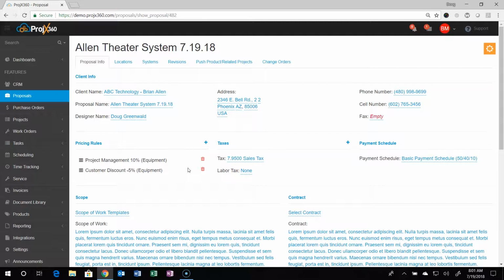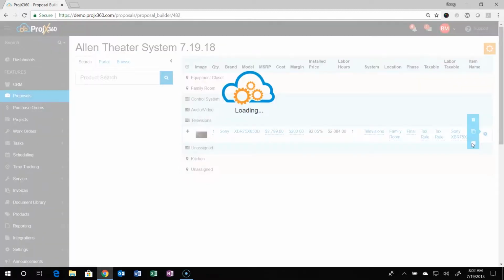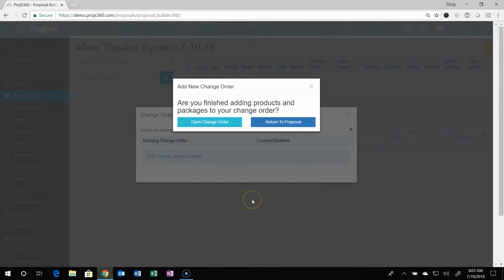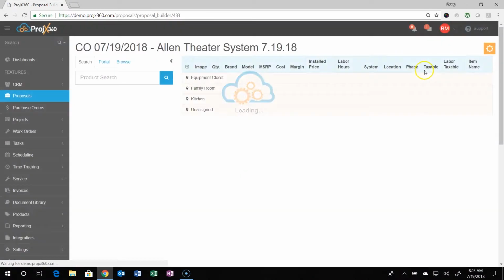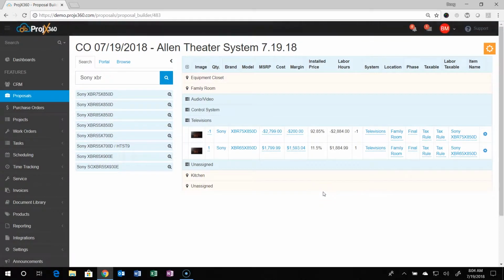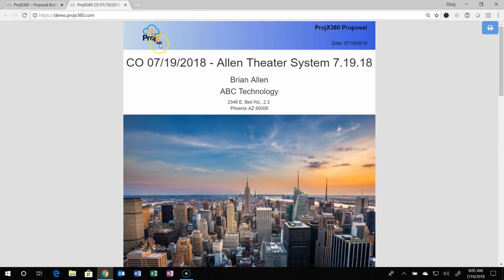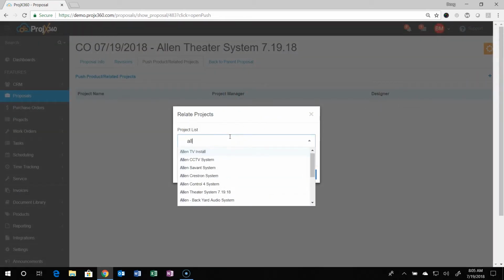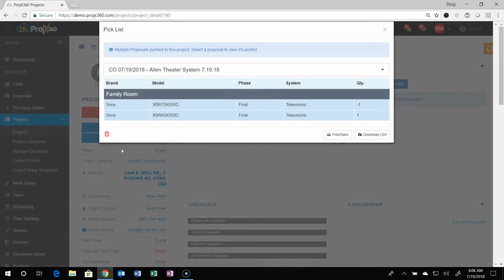V2 Creating Change Orders